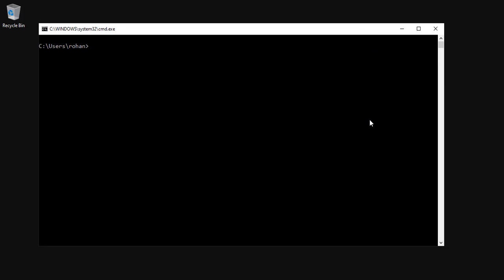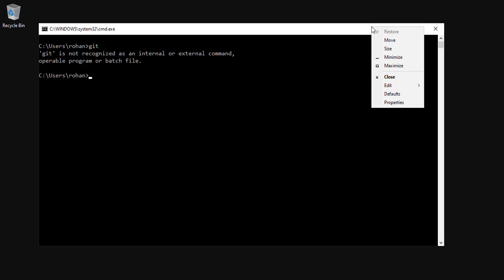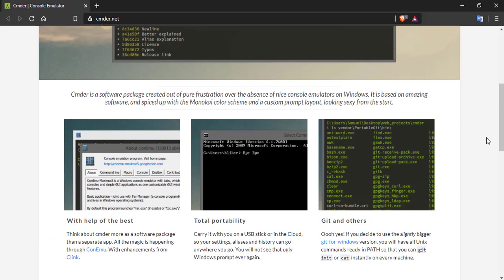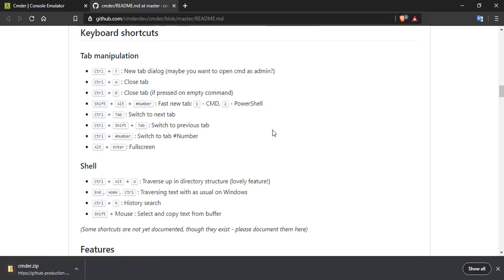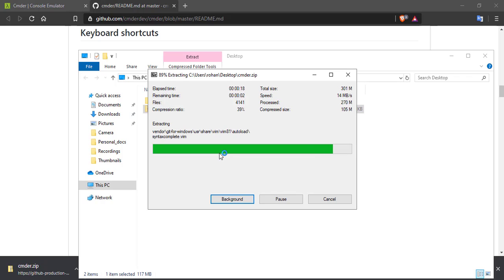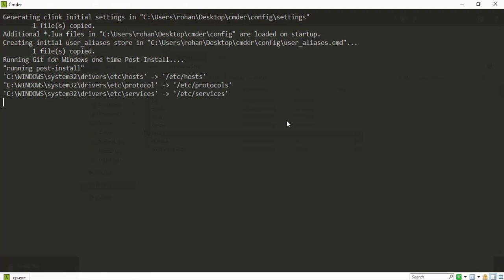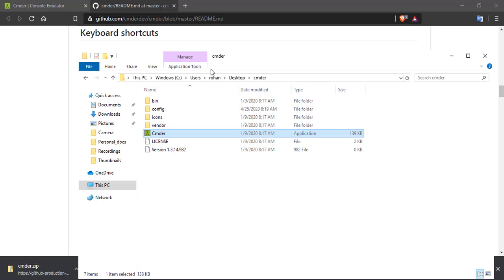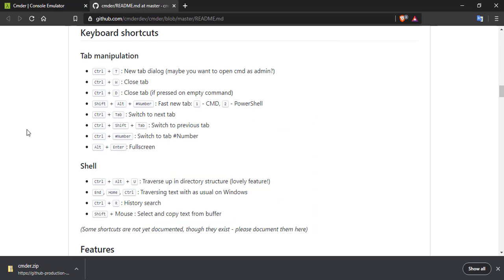Cmder : a portable alternative to windows cmd tool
Cmder is a software package created out of pure frustration over absence of usable console emulator on Windows

The main advantage of Cmder is portability. It is designed to be totally self-contained with no external dependencies, which makes it great for USB Sticks or cloud storage. So you can carry your console, aliases and binaries (like wget, curl and git) with you anywhere.

The Cmder's user interface is also designed to be more eye pleasing